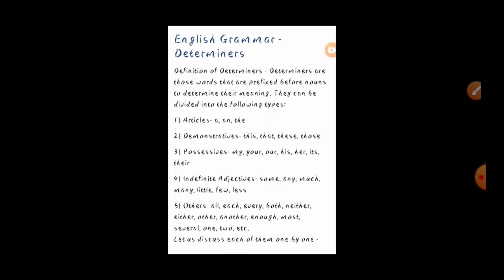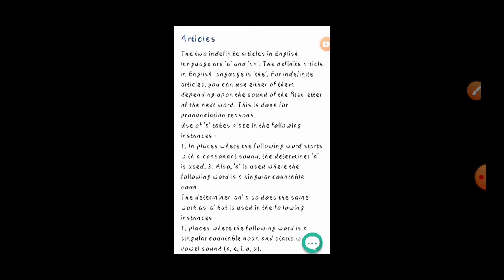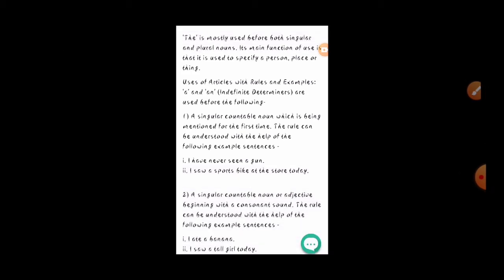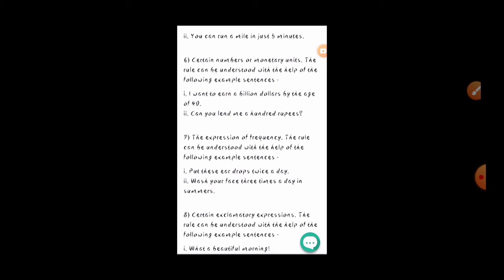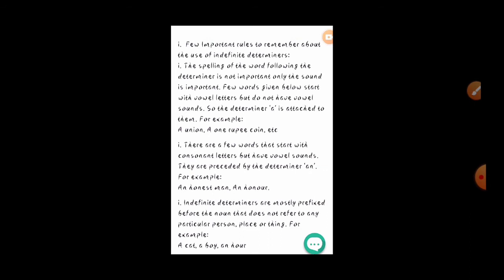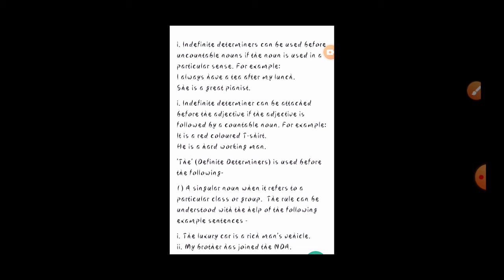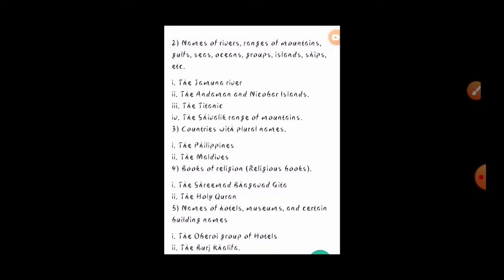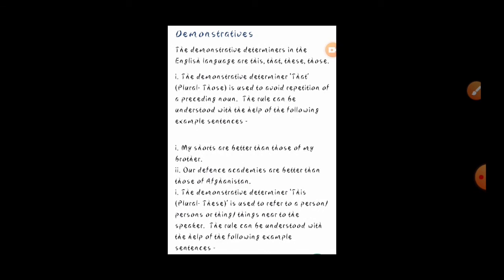Class 8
Grammer part 1